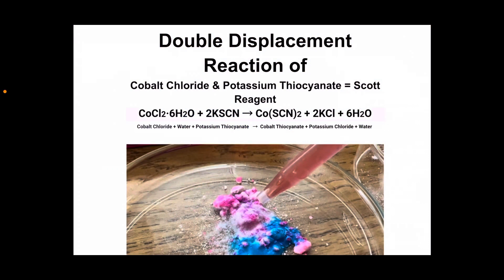Forensic Science: “Scott Reagent” in RamZland!⚗️ CoCl2·6H2O+2KSCN → Co(SCN)2+2KCl+6H2O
Keith Ramsey creates a double displacement reaction between cobalt chloride and potassium thiocyanate to make Scott Reagent. Next, he demonstrates a false positive of the Scott test with Benadryl and compares the result with crushed aspirin. CoCl2·6H2O + 2KSCN → Co(SCN)2 + 2KCl + 6H2O.